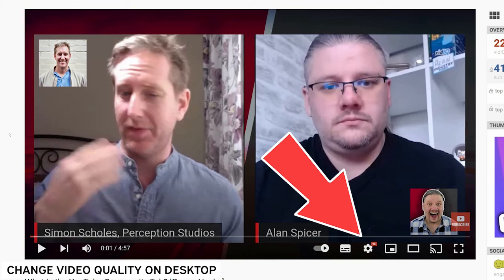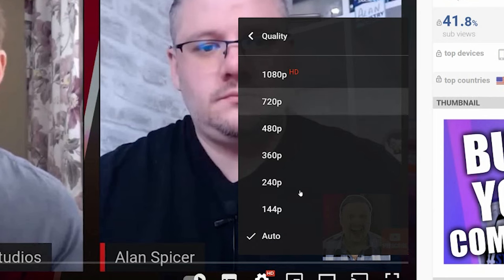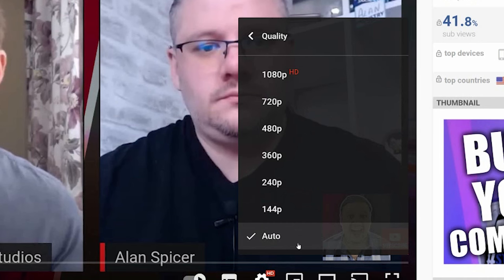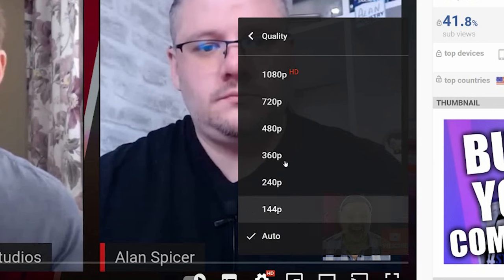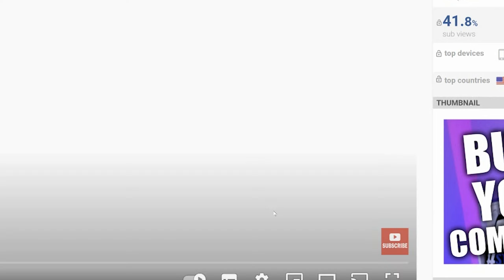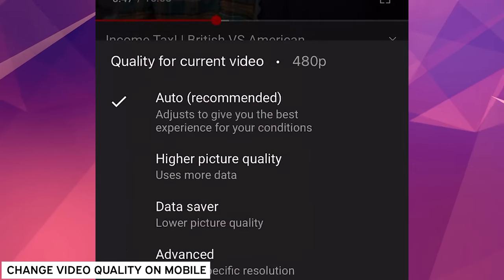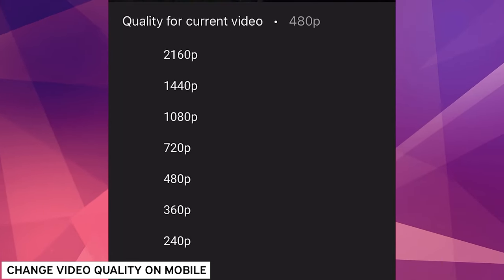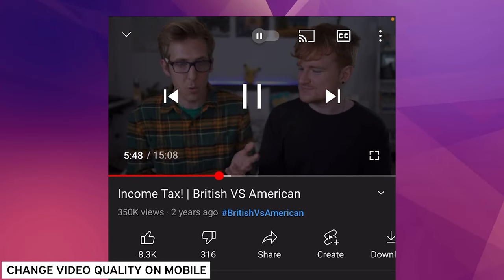Video Buffering Fix [Works EVERY TIME!!]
How to STOP YouTube Videos Buffering [Desktop and Mobile] - Change video quality on youtube and you will never have to deal with the evil buffering wheel of death ever again!

⏱️TIMESTAMPS⏱️
0:00 How to stop youtube videos buffering
0:08 Fix youtube buffering on YouTube desktop
1:14 Stop video buffering on Mobile